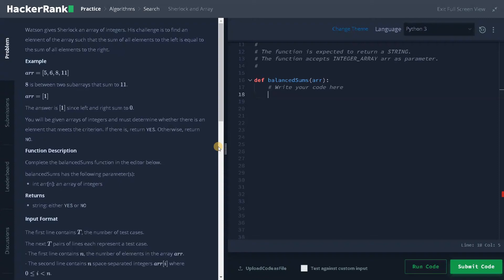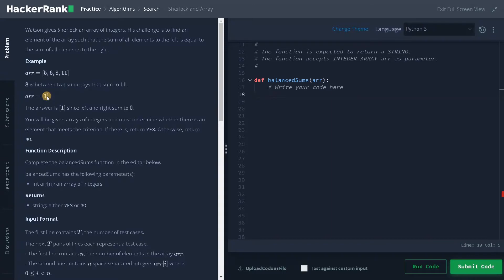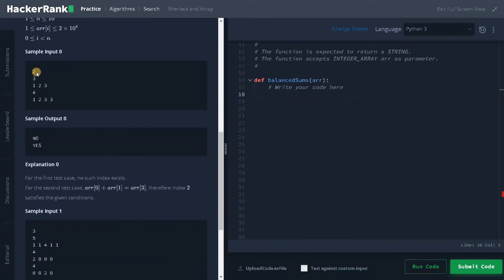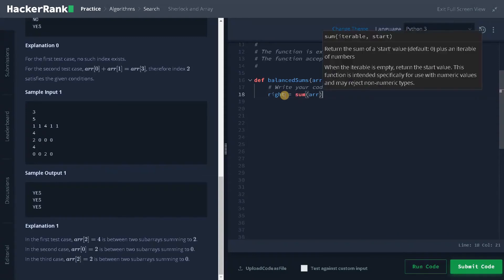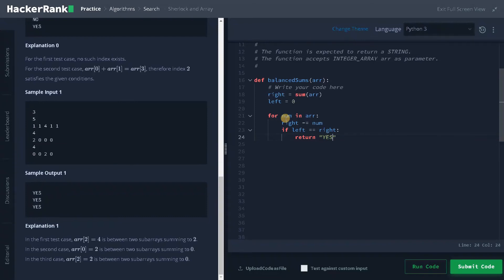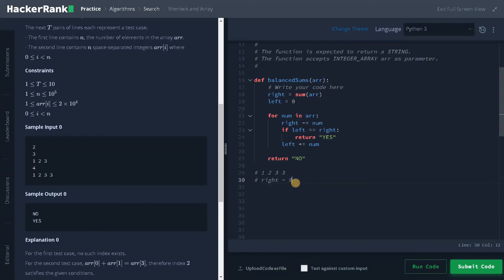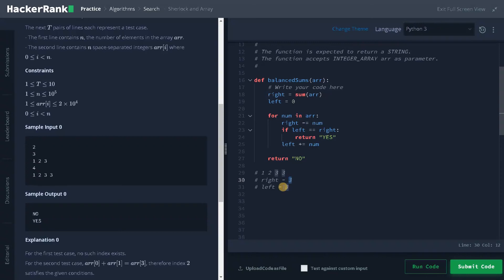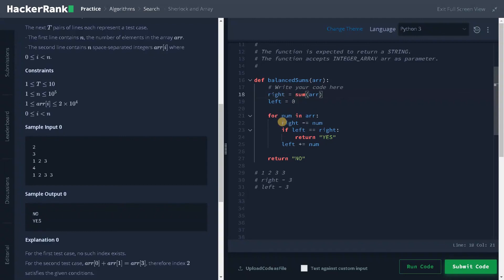171 - Sherlock and Array | Search | Hackerrank Solution | Python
⭐️ Content Description ⭐️
In this video, I have explained on how to solve the problem sherlock and array using simple logic in python. This hackerrank problem is a part of Problem Solving | Practice | Algorithms | Search | Sherlock and Array and solved in python. The complexity of this solution is O (n).